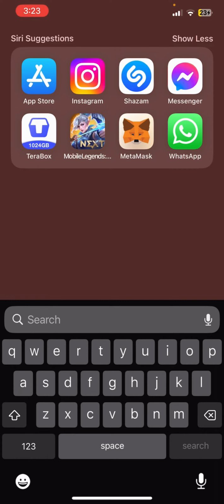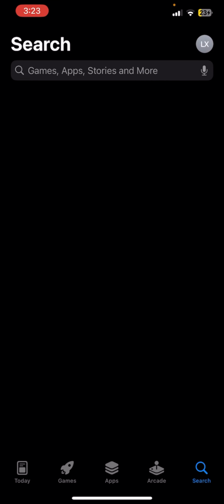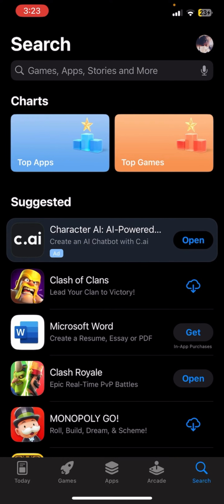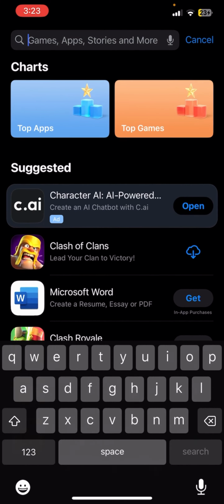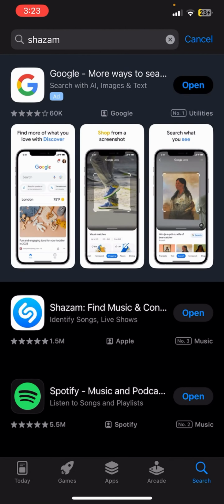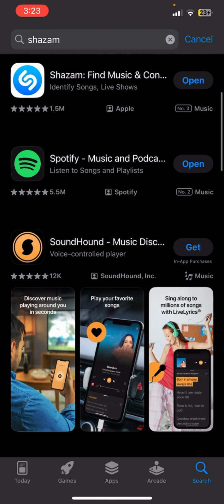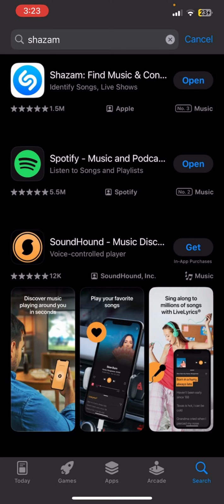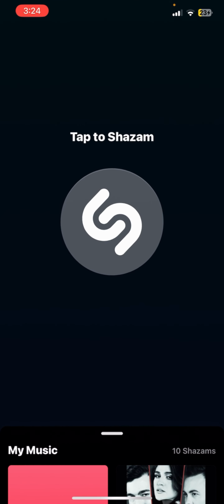How to Update Shazam App on Phone (2024) | Upgrade Shazam App on Phone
In this video, learn how to update the Shazam app on your phone. Follow the instructions to ensure you have the latest features and improvements for optimal performance.